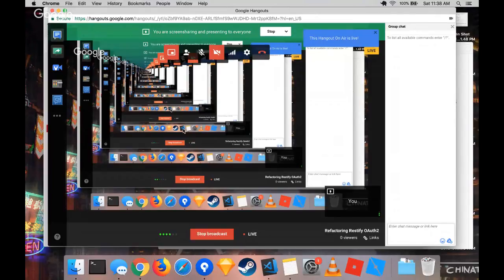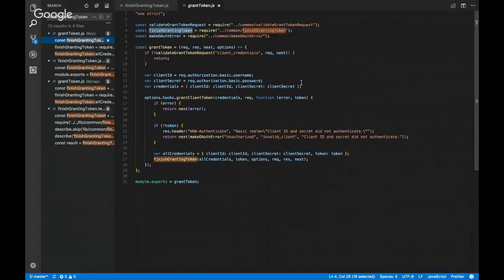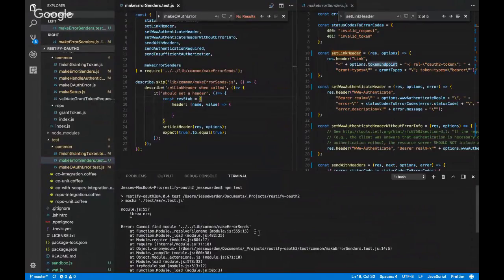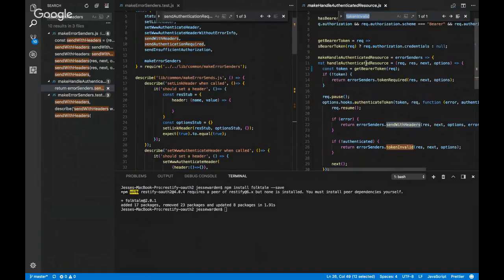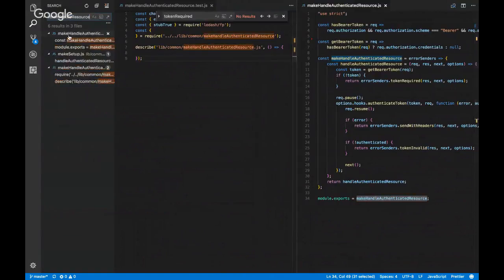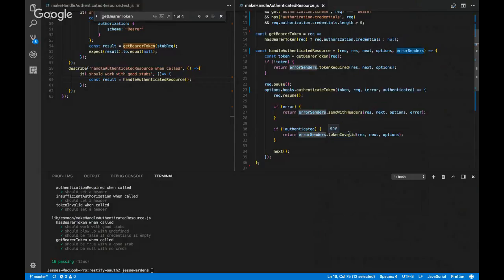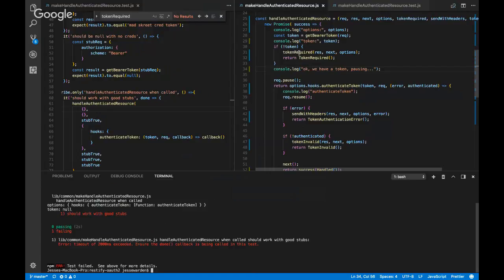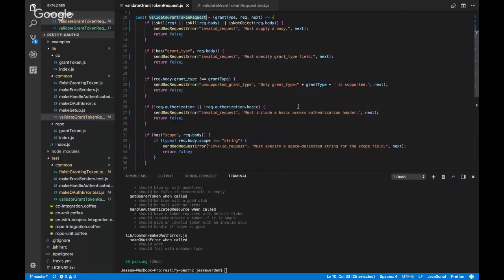Refactoring Restify OAuth2